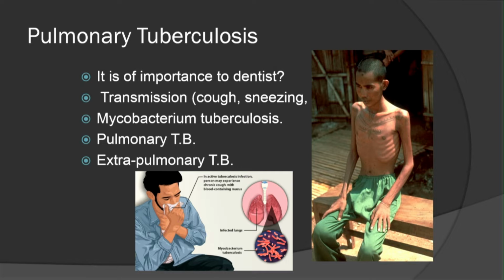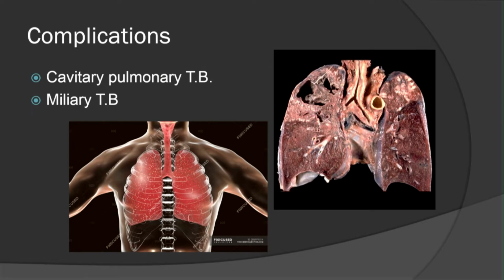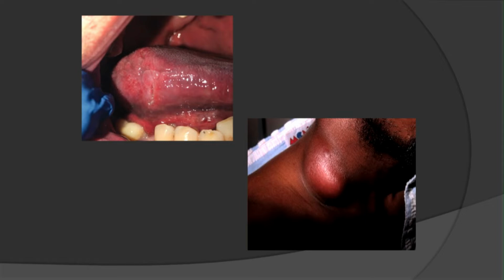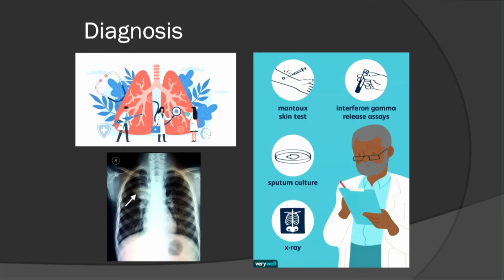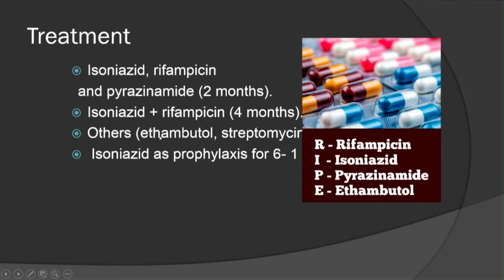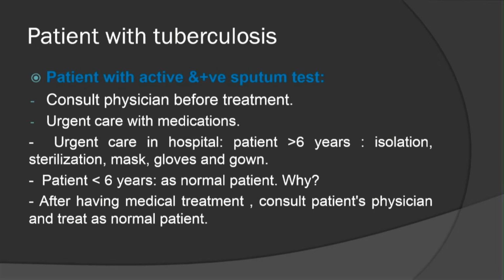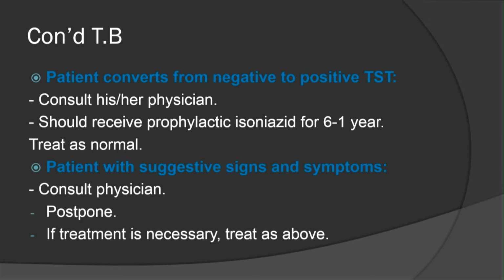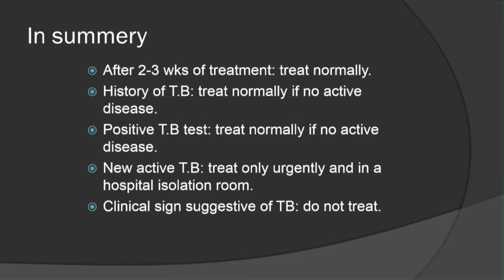أحمد صلاح حميد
كيفية معالجة السن للمرضى المصابين بالسل الرئوي
تتضمن المحاضرة معرفة الطلبة عن كيفية التعامل مع المريض المصاب بالسل الرئوي وكيفية تجنب مضاعفات المريض اثناء عمليات طب الاسنان .